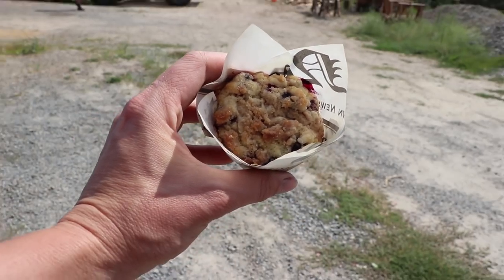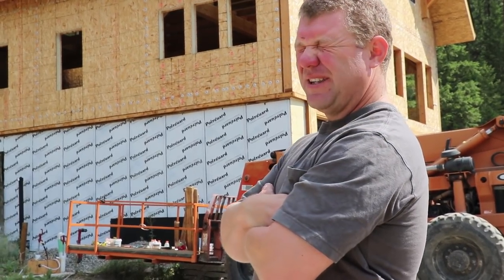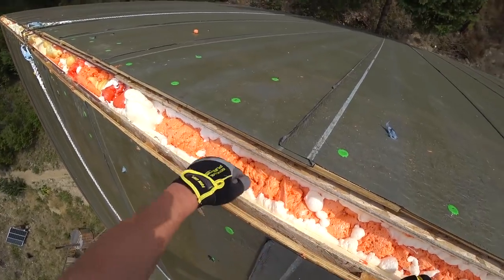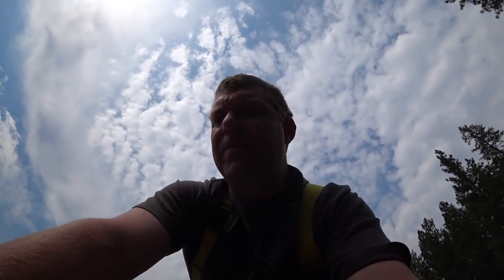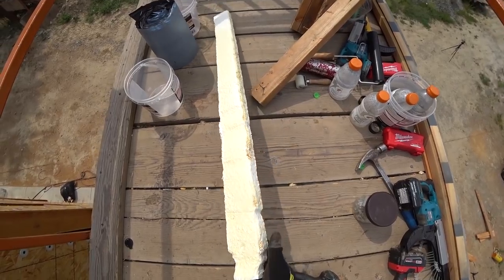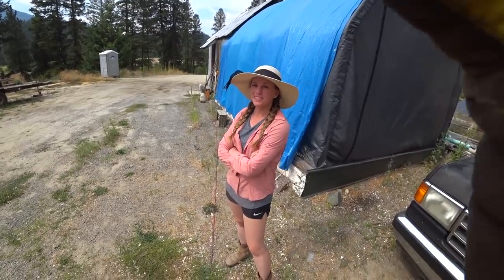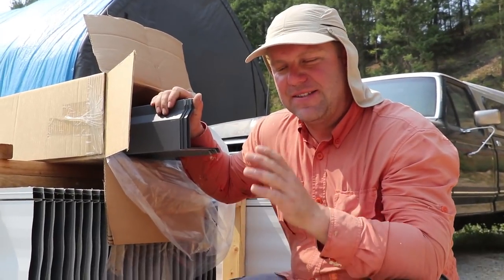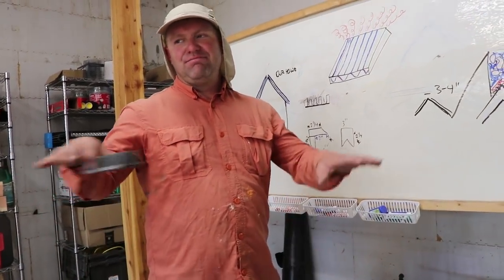OH YEA! Our Standing Seam METAL ROOFING Has Arrived!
Main vlog camera
10-18mm wide angle lens
18-135mm lens
55-250mm zoom lens
150-600mm zoom lens
Small drone
Large drone
Pro tripod with ball head
Action camera
Action cam mounts
Suction cup mount
Headphones we use to edit
Macbook Pro
27" Thunderbolt retina display